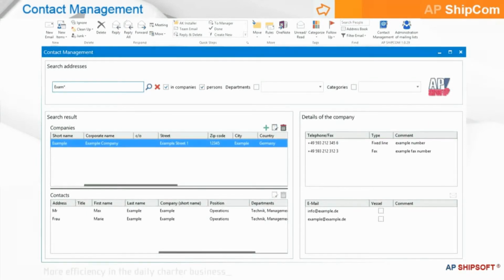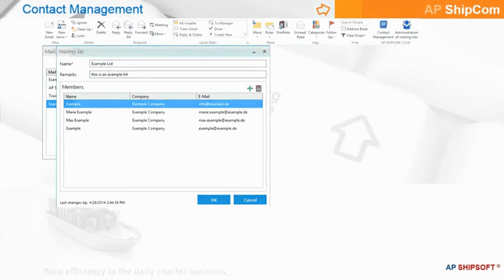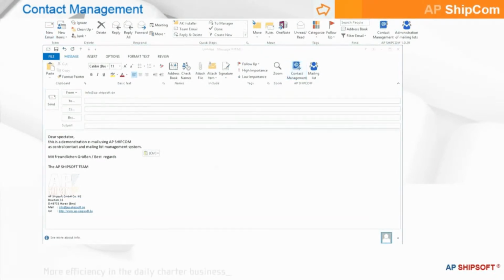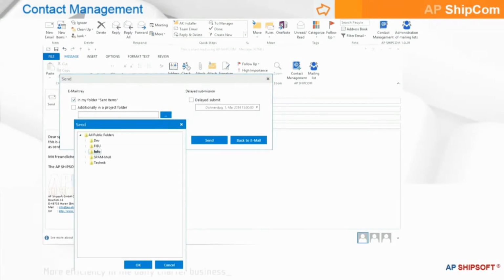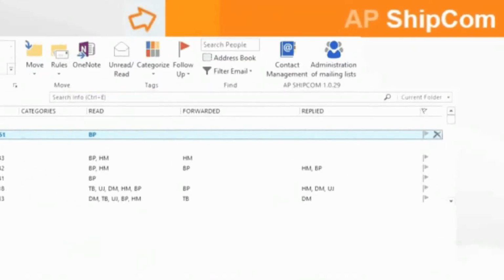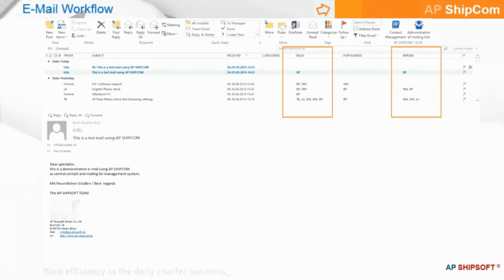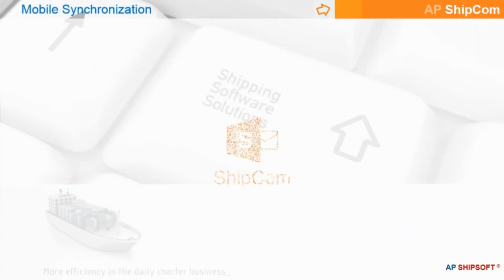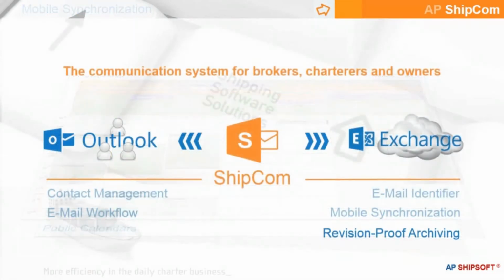AP ShipCom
The communication system for brokers, charterers and owners
(for every Outlook- & Exchange-User).